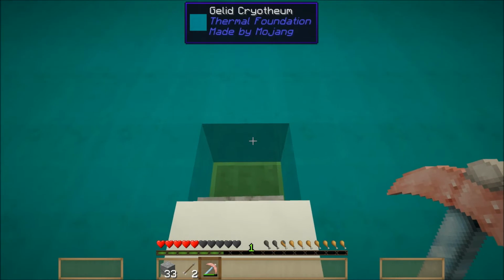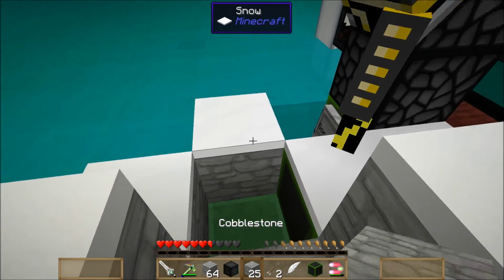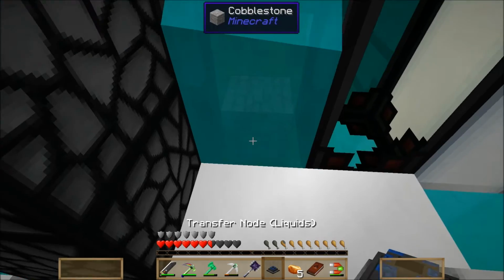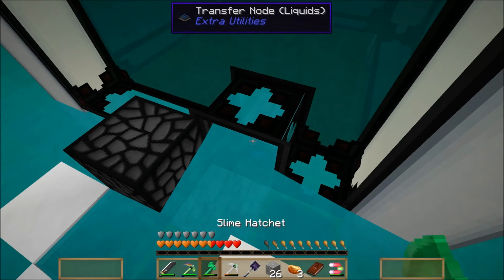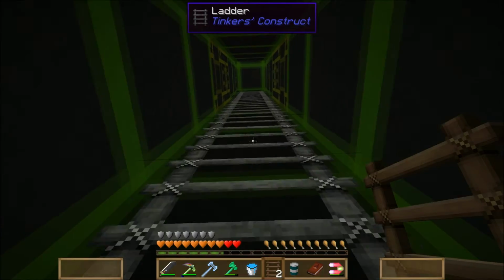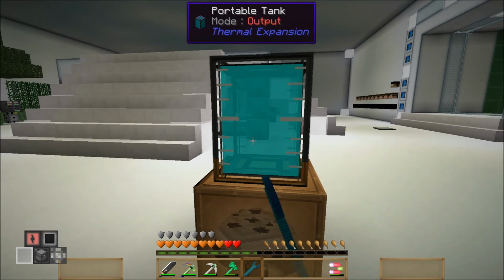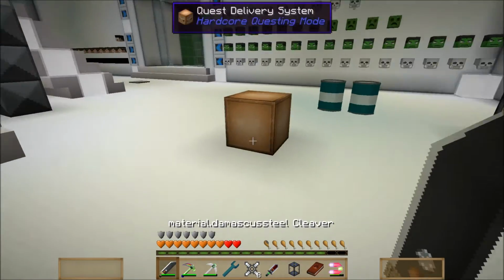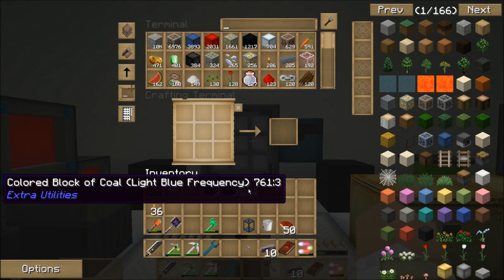Cryo Secrets - Landstryder plays Material Energy Hypercubed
We have escaped station alpha, only to end up in an even more dire situation. Now we find ourselves at the edge of a black hole on the precipice of space and time...

Material Energy Hypercubed is a mod pack made by parcel31u available on the Feed the Beast launcher.